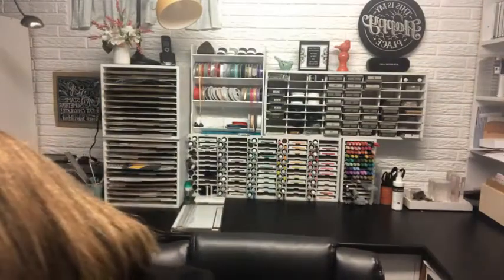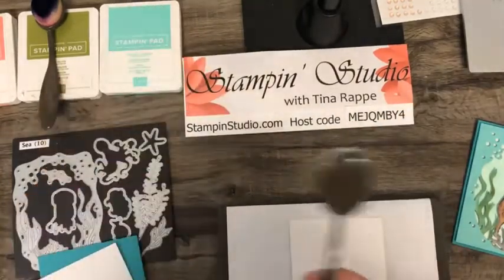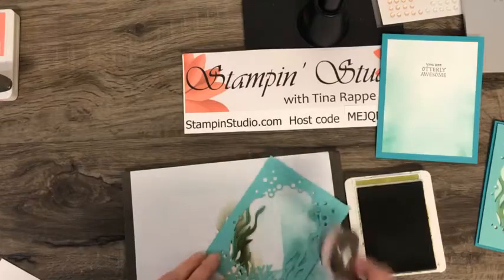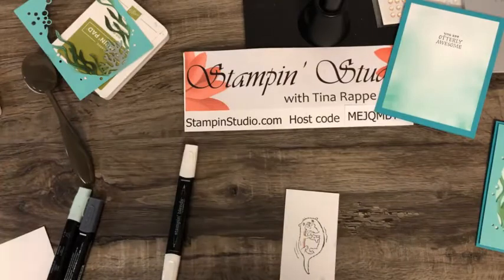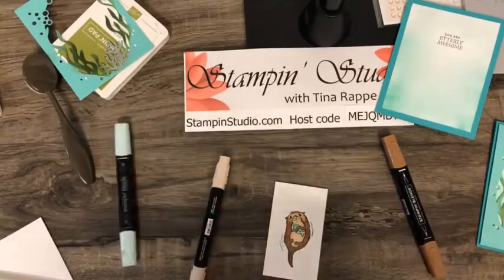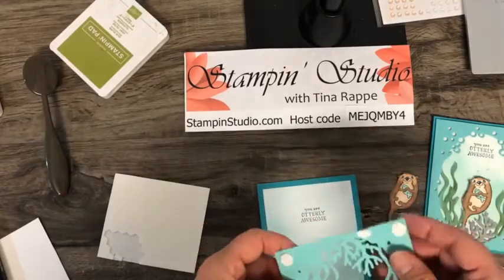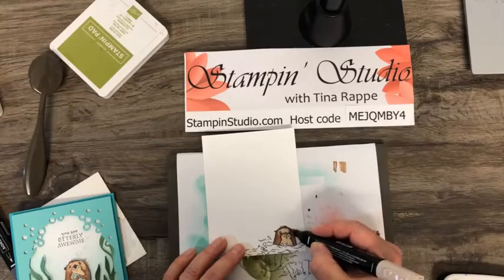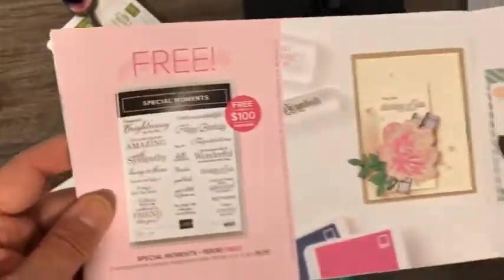Awesome Otters Under Water FB Live 1-12-22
Learn how to make this adorable card featuring the FREE Sale-a-bration stamp set called Awesome Otters. BLOG POST AND FULL SHOPPING/SUPPLY LIST & DIMENSIONS can be found Click here for direct link to this post

Tina Rappe from Stampin' Studio is a Stampin' Up! Demonstrator who enjoys sharing Rubber-stamping, card making, paper crafts, DIY, crafts, home décor', scrap-booking, memory keeping, 3-D paper-crafts. shop, order, see products, on line, purchase the $99 starter kit, enjoy a 20% discount, inspiration, create.